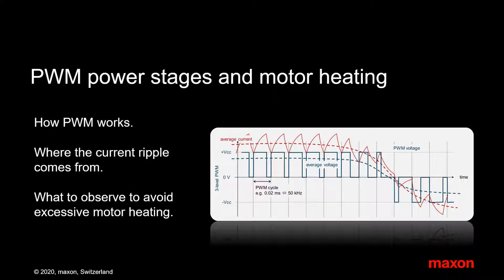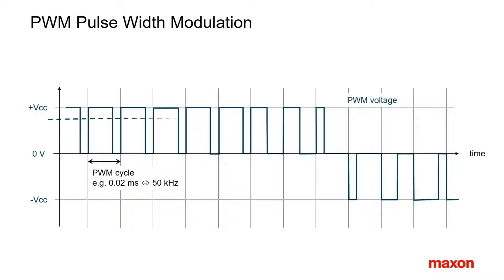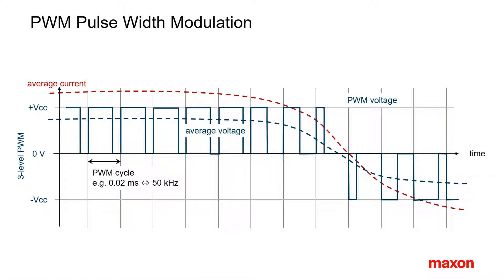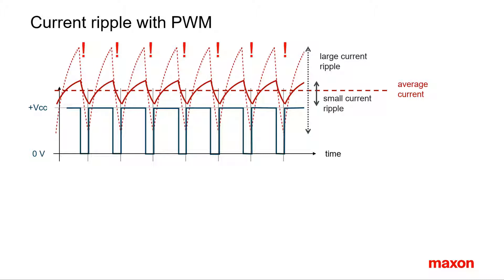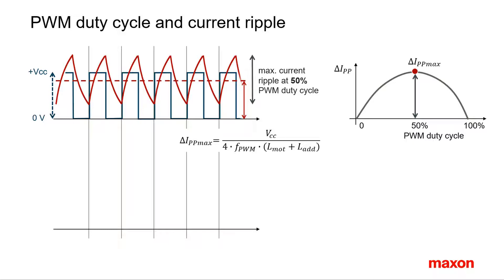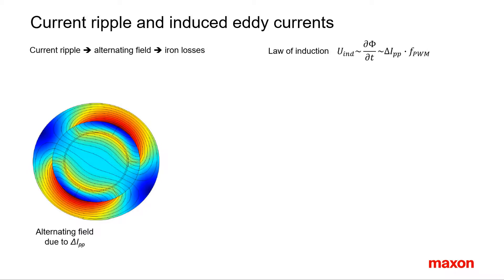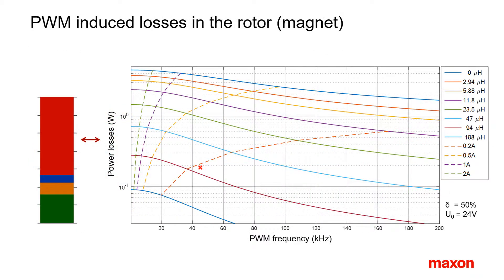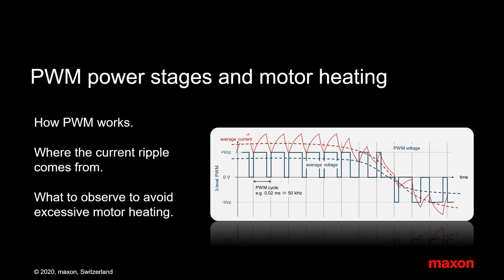PWM power stages and motor heating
How PWM works. Where the current ripple comes from.What to observe to avoid excessive motor heating.